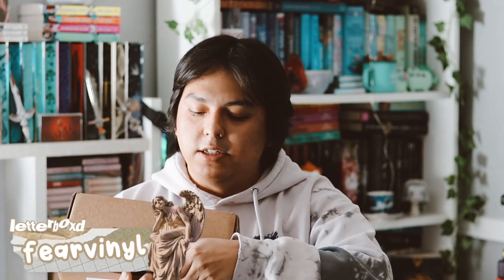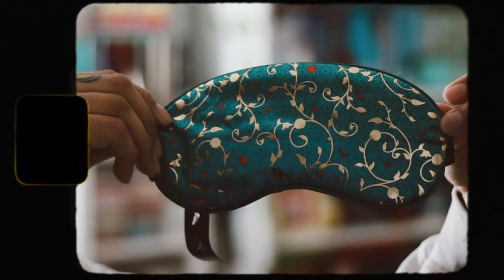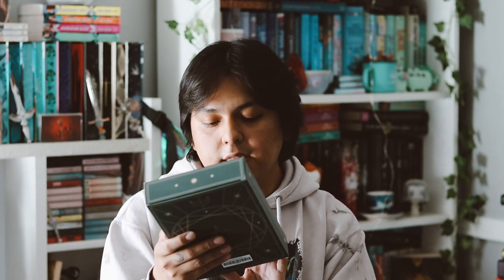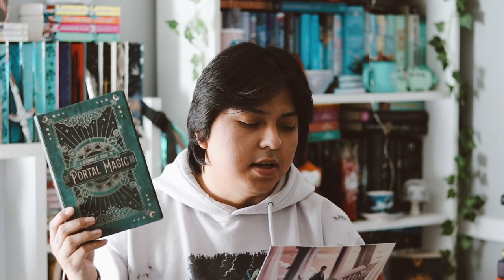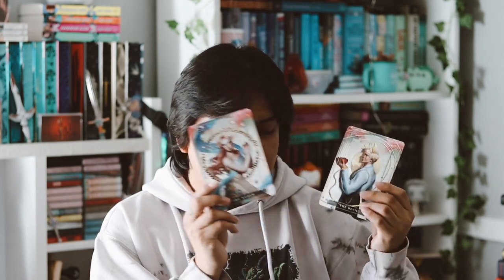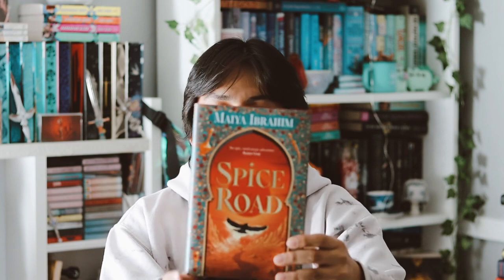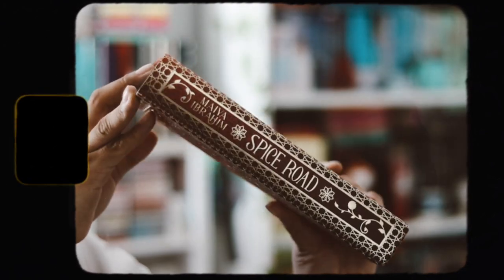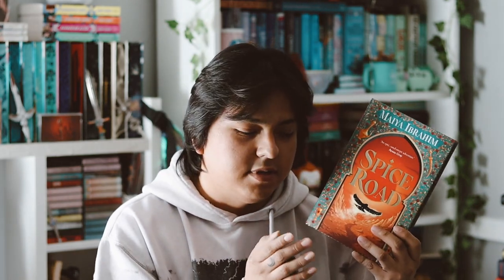fairyloot unboxing ʚ♡ɞ january 2023 | hidden worlds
unboxing of fairyloot january 2023 box, hidden worldsl. items inspired  by The Stardust Thief, We Hunt The Flame, our featured book of the month and there will be a fandom neutral item.